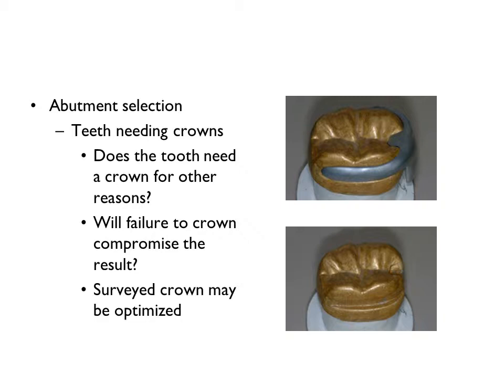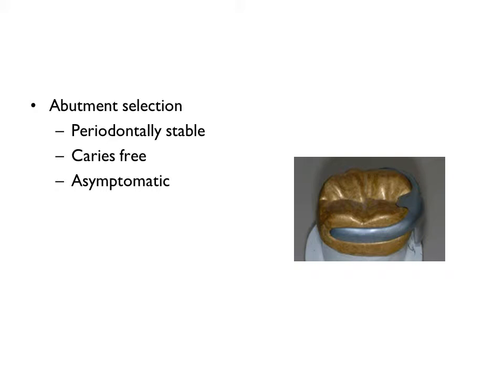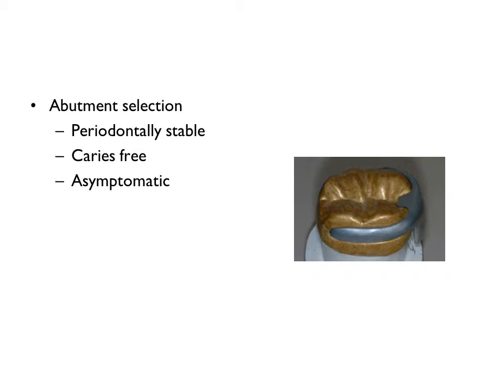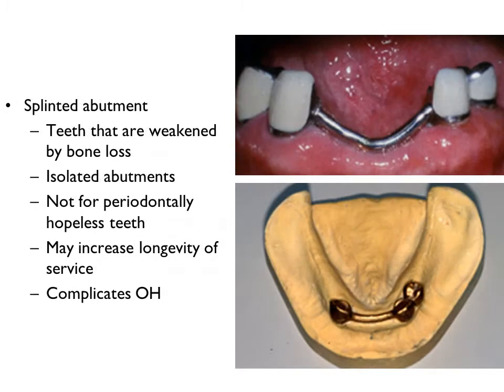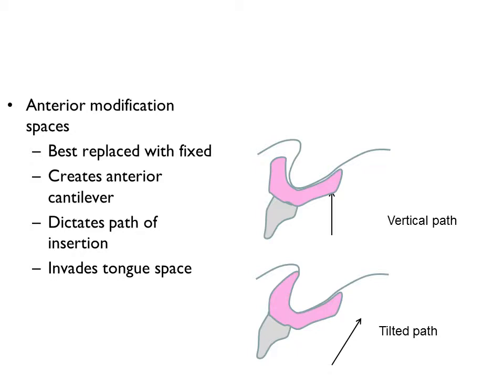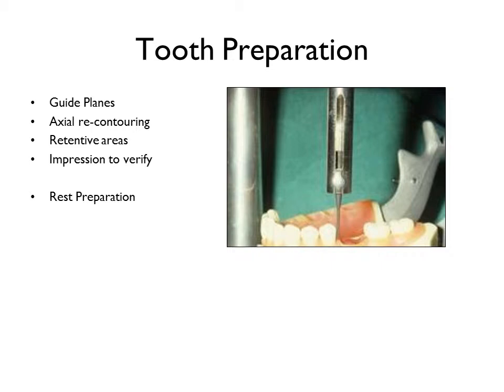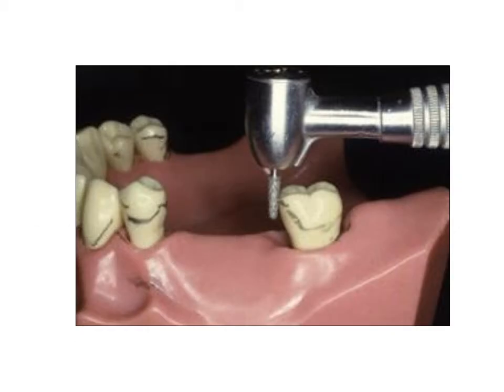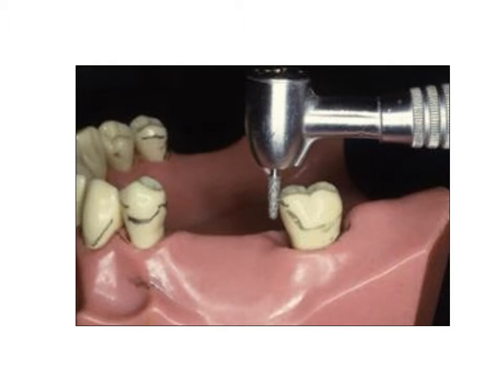RPD Tooth Preparation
Tooth preparation for the removable partial denture